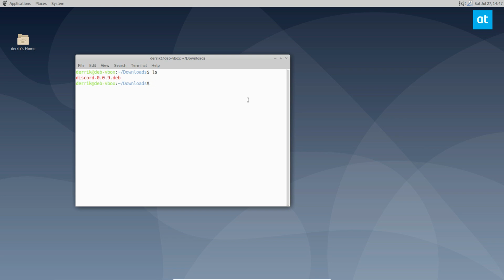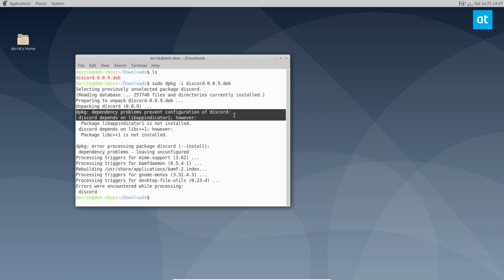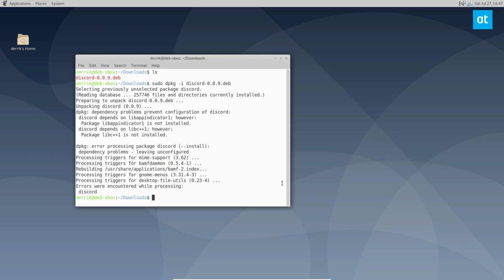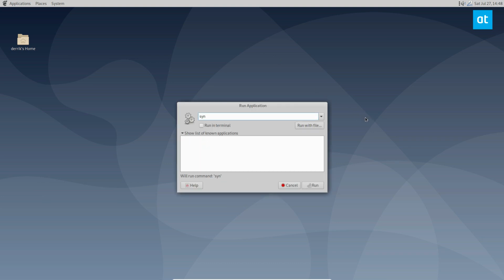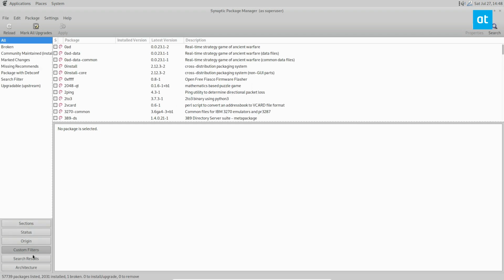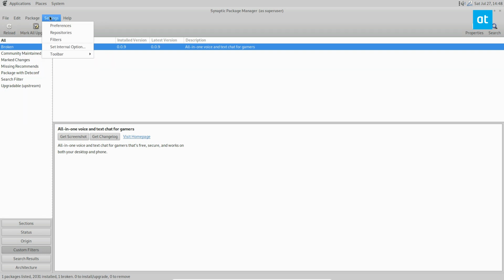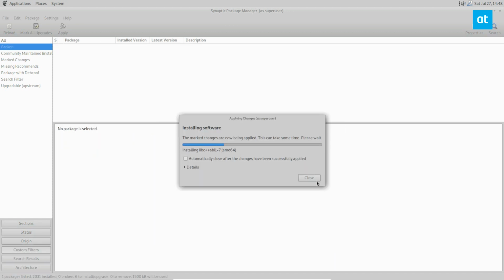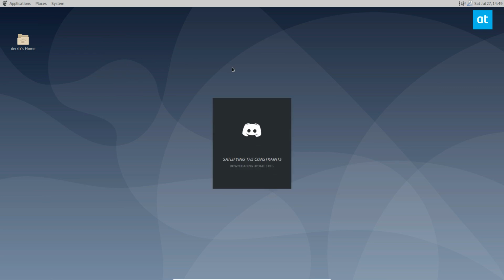How to correct dependency errors on Debian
Dependency errors can sometimes occur on Debian Linux when the user downloads a package from the internet, and the operating system can’t find the right dependent files and libraries required to run the program successfully. So, if you’ve run into dependency errors on Debian when installing applications, follow along and learn how to correct them.